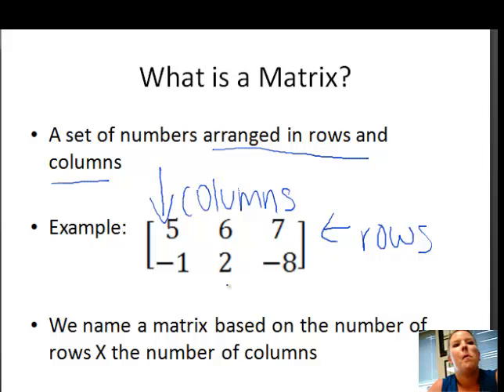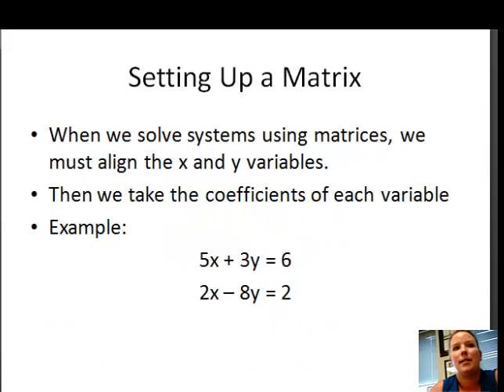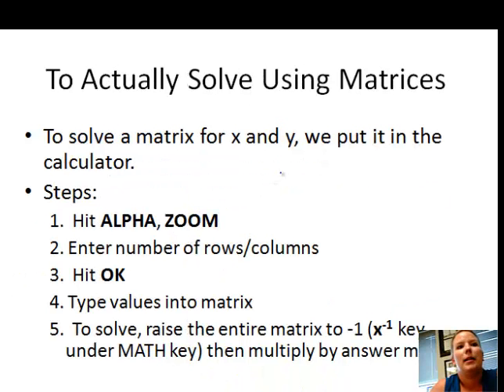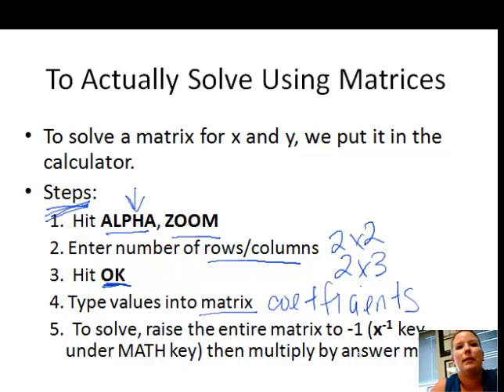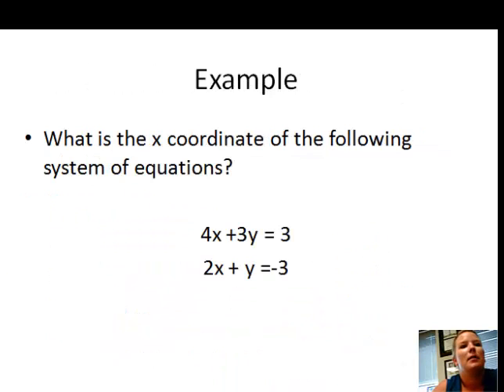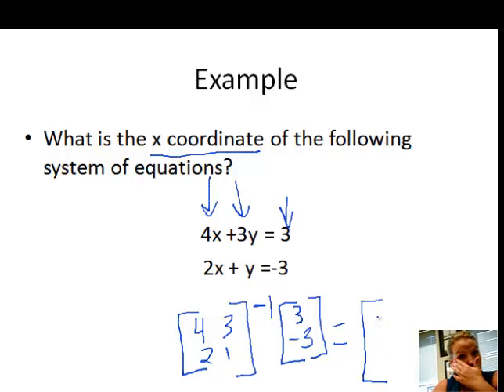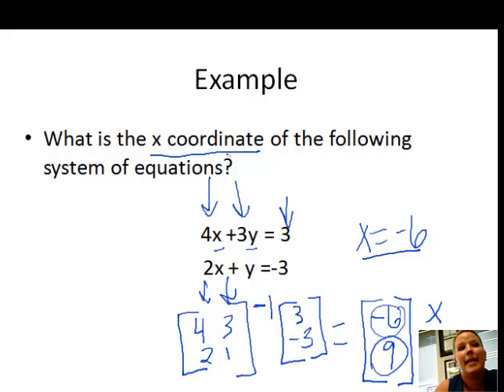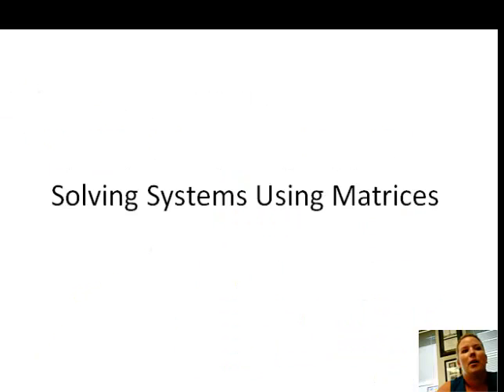Unit 1 Lesson 2